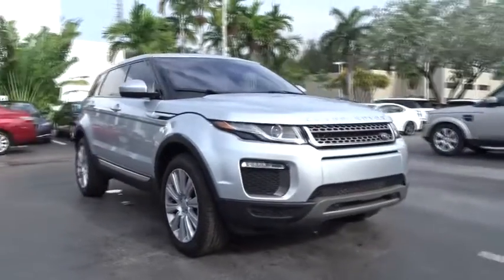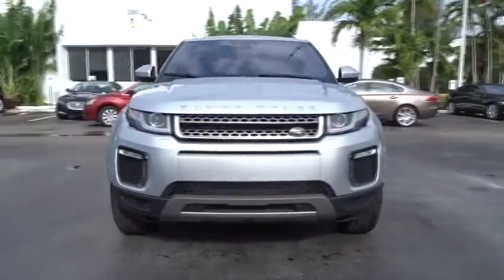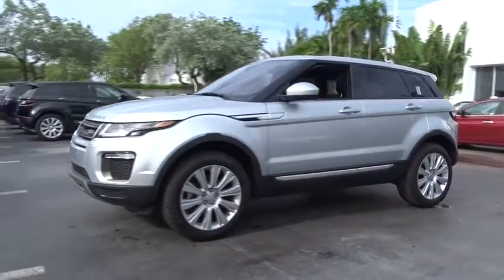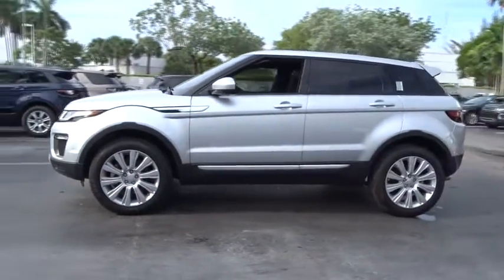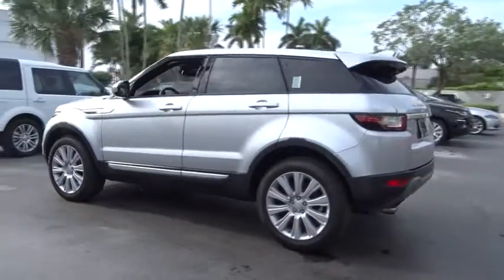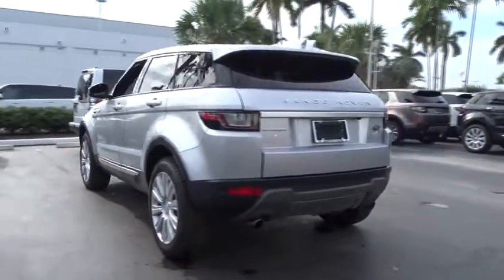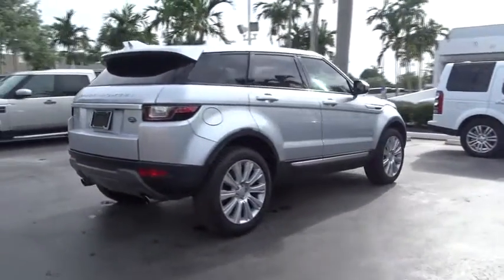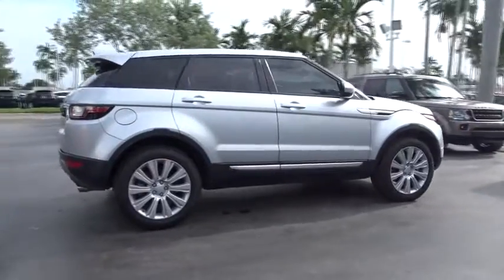2016 Land Rover Range Rover Evoque Miami, Aventura, Fort Lauderdale, Broward, Miami Beach, FL NGH092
New 2016 Land Rover Range Rover Evoque
2016 Land Rover Range Rover Evoque HSE - Stock#: NGH092207 - VIN#: SALVR2BGXGH092207